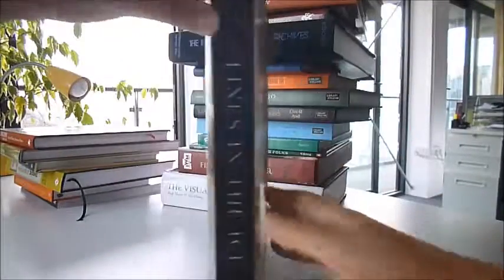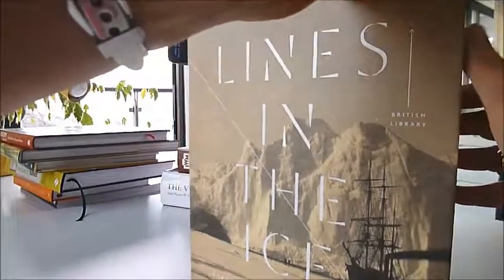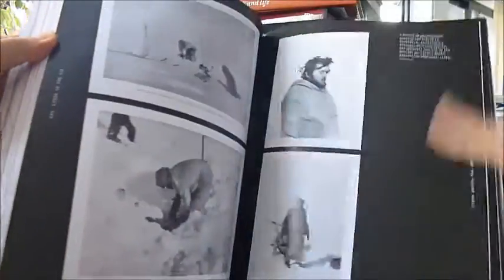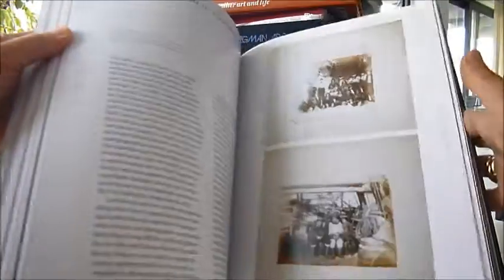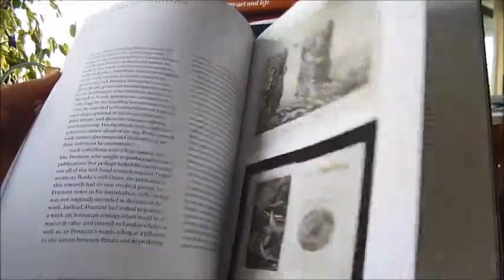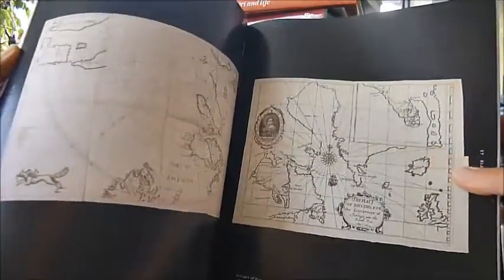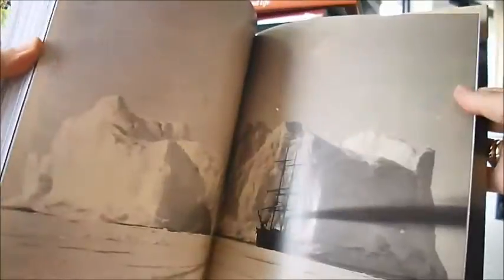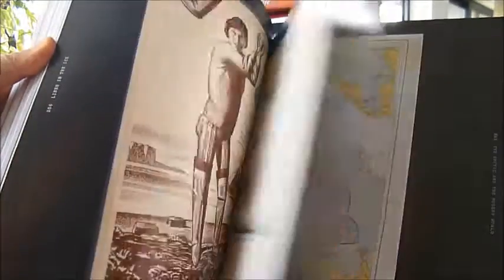Lines In The Ice: Exploring the Root of the World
Written by the Lead Curator of Digital Mapping at the British Library no less, this spectacular, glamorous illustrated large coffee table book invites us to explore the modern world. Following the course of major historic journeys, it chronicles our long fascination with the Arctic and the impact we continue to make on this remote and unforgiving and very beautiful location. From the rich collection of archival material from the British Library here are topographical views, paintings, woodcuts, maps, explorers' diaries, letters, newspaper accounts, early photographs, relics, politics and indigenous knowledge, human marks on the landscape, Inuit print culture right through to digital maps. Arctic tourists included artists like the American painter William Bradford (see pages 166-9) and female travellers like Geraldine Moodie who came to the Arctic because of family connections and others like Agnes Deans Cameron who journeyed there out of a more general impulse to travel. Her 1909 publication is a story of the Canadian state's northerly expansion in which whalers still work the shores and Inuit groups are enmeshed in the economies and cultures of whaling and sealing. Her photographs capture this hybridisation as portrayed by her images of Inuit children playing 'farthest north football' in the Arctic summer and of her showing the first typewriter on the Great Slave Lake. Holding the severed head of a mousse on her title page is not pleasant to today's modern eyes. From vast archives is one of the cylinders found containing messages pertaining to the fate of the Franklin expedition, photographed on loan from the National Maritime Museum. One of the exquisite full page woodcut illustrations is by Gustave Doré from the Ancient Mariner entitled The Shooting of the Albatross and there are illustrations of Arctic culture, boats, sledges and kettles made from a journey in 1795 and Arthur Dobbs MP who knew that the discovery of the Passage would not be left to unchartered companies and traders. An extraordinary history covering the East India Company and world expansion, and beautiful nature with polar bears, birds and whales, and fantastic cartographic examples throughout. New full price publication. 256pp, 9" x 11¼